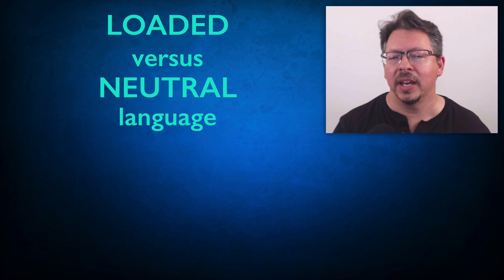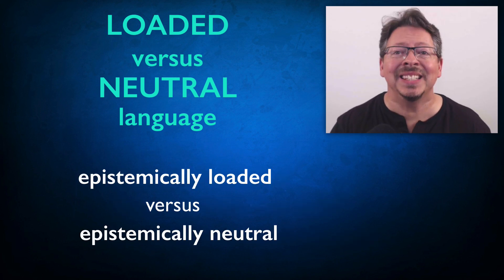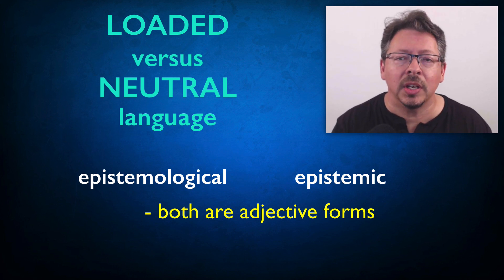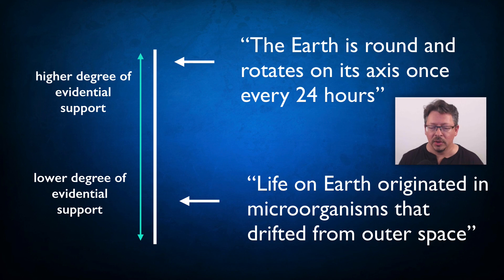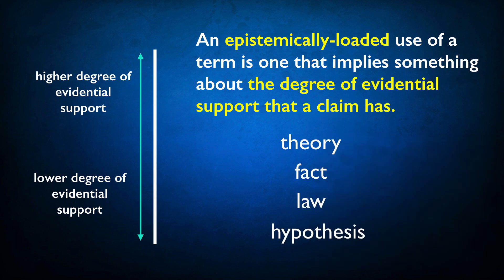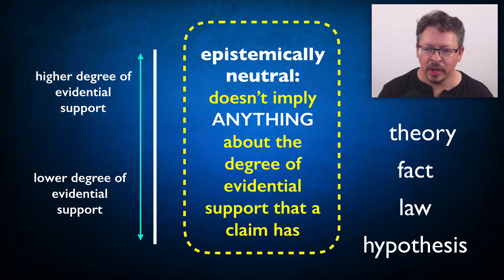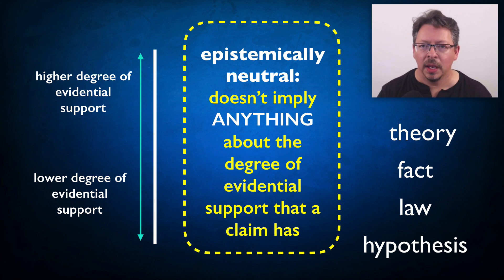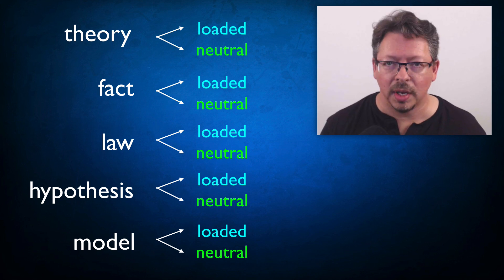02.01. Epistemically Loaded versus Epistemically Neutral Language